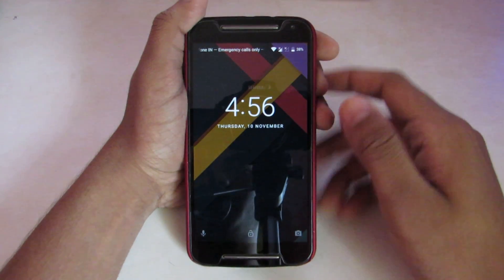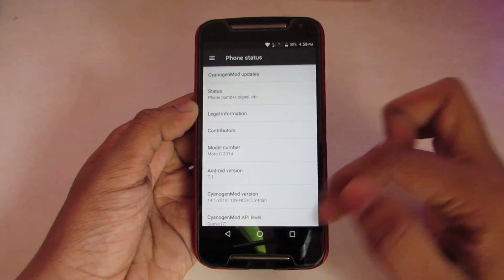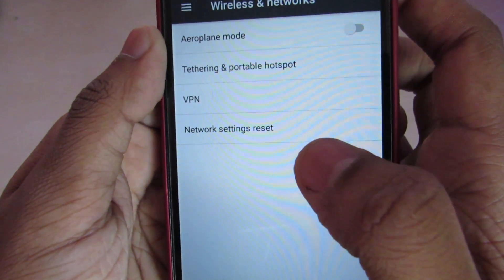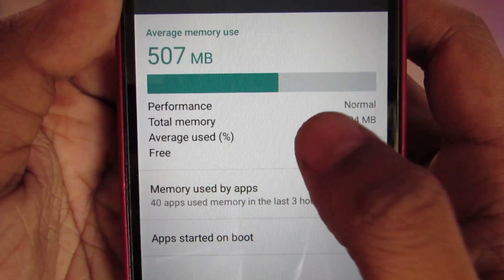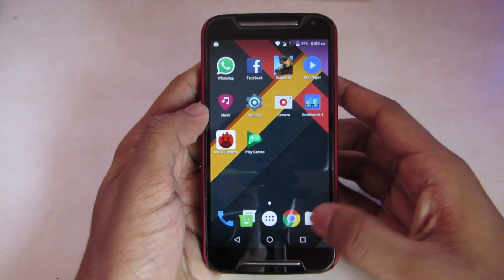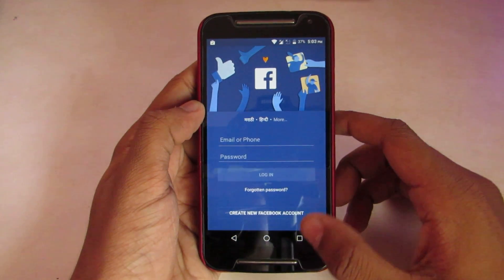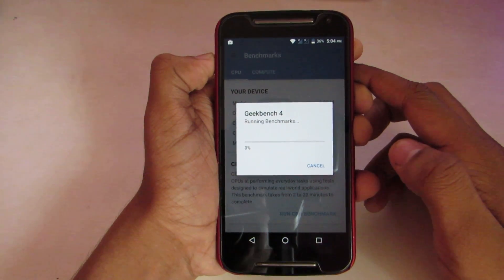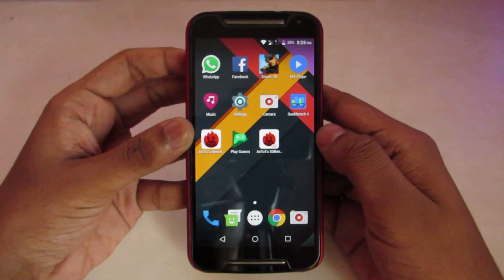Moto G2 Nougat 7.1 CM 14.1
Moto G2: (OFFICIAL) CM 14.1 Nougat 7.1 Hands_On Review

OpenGapps:

(Download The Android 7.1 for ARM Only)

(use this app)

CM Launcher: (Stable) Install This!!

### AMBRG HERE SIGNING OUT ###